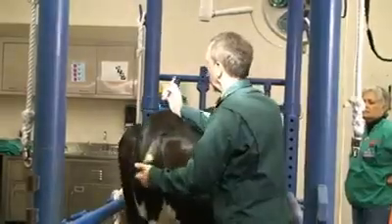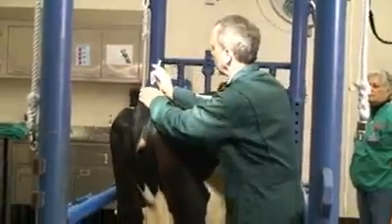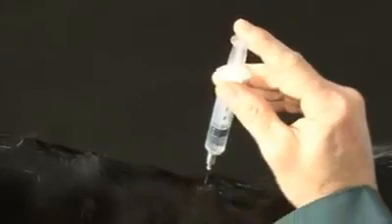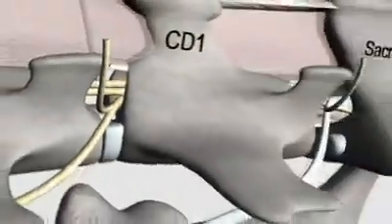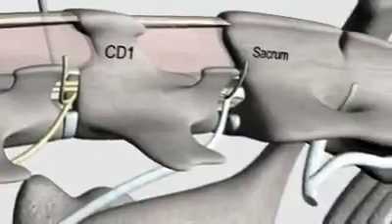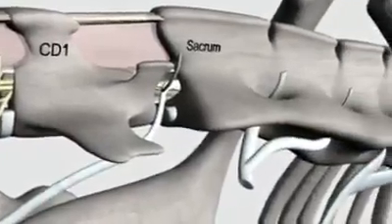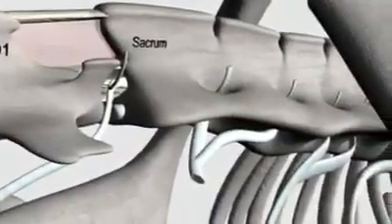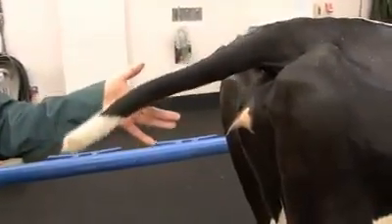Epidural injection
Assalam O Alikum ! My name is The VET WORLD And In This Channel I Will Make Videos About Pets , news, Knowledge .etc Come And Join Me To Spread Education Like, Share And Subscribe... Thanks